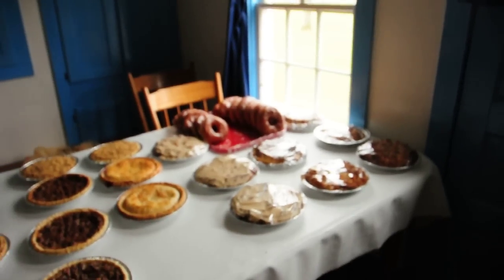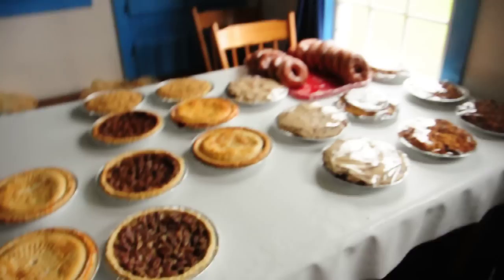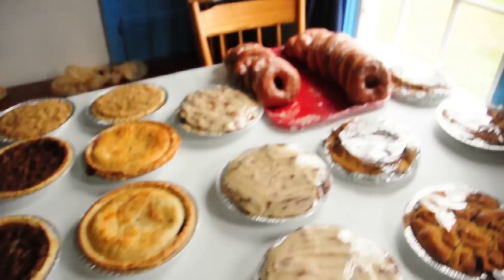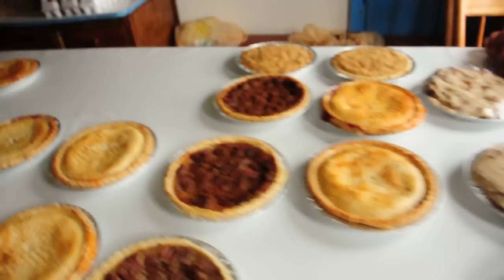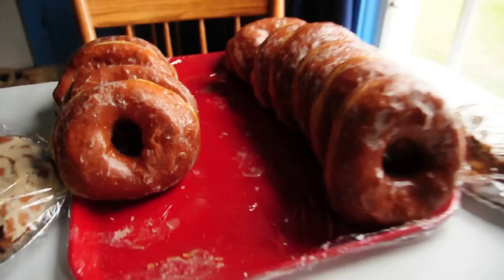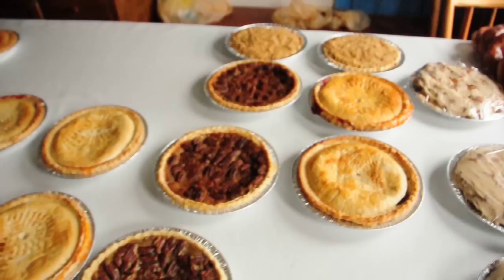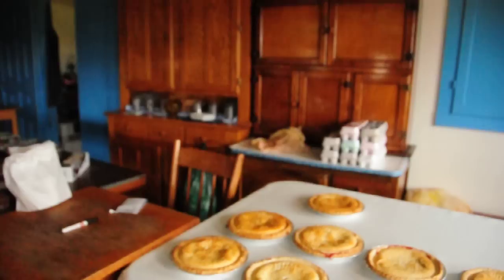Miller's Amish Bake Shop Conewango Valley, NY